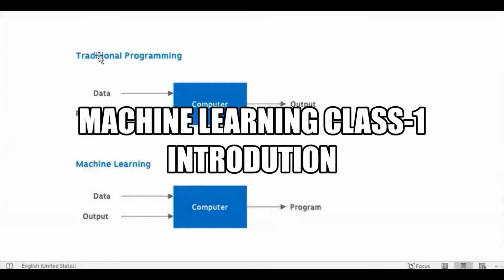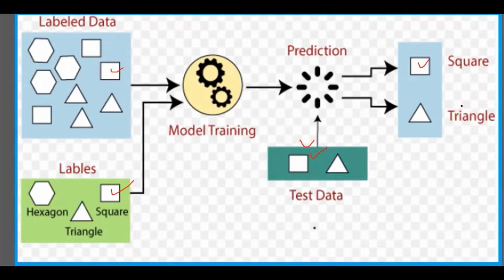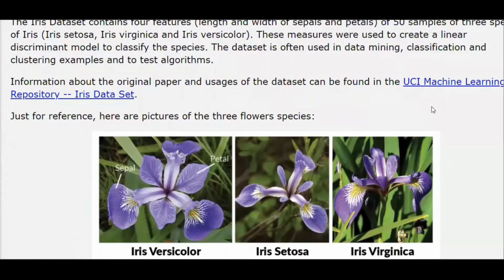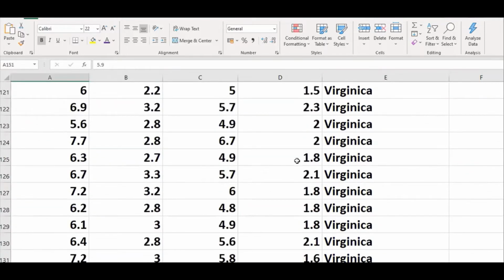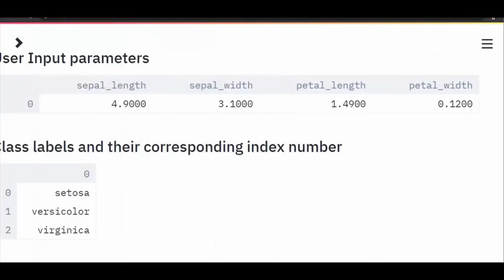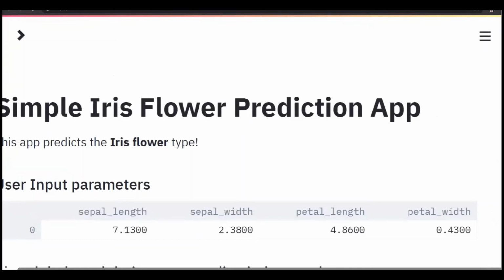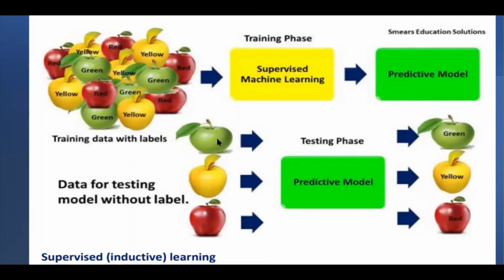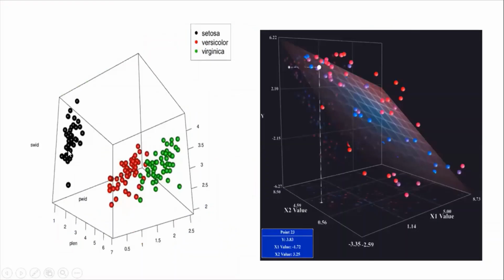What is Machine Learning?How ML is different from programming & statistics? Machine Learning Class-1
PYMAA
Machine Learning Class-1

Try to understand the practical introduction to Machine Learning and how its different from statistics and programming.